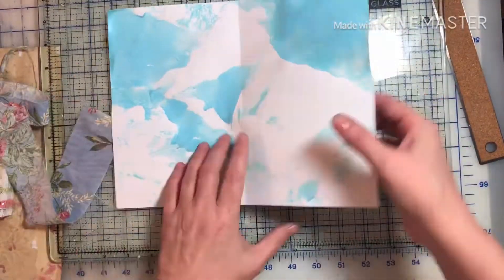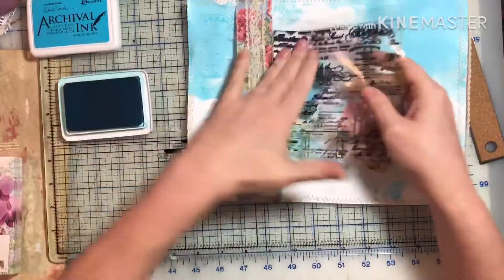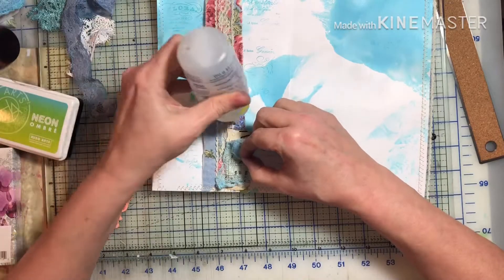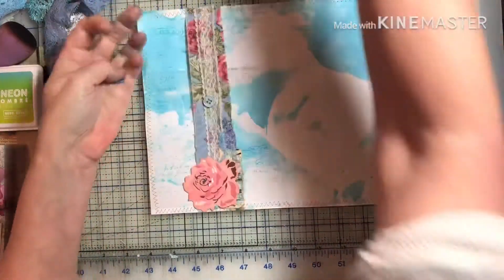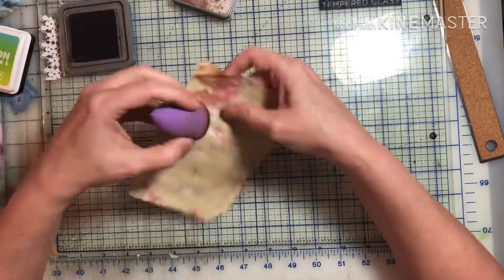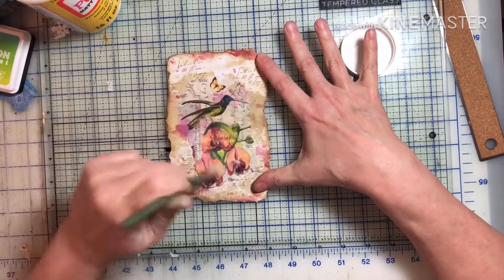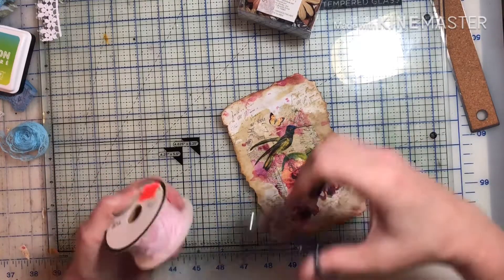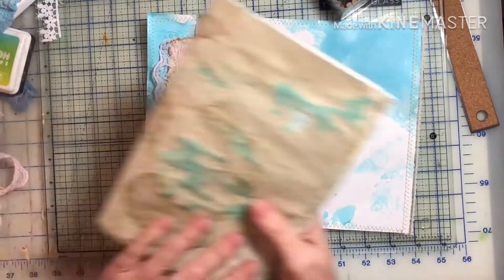Hummingbird Dinner Journal #3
I'm making a simple belly band for this page. I hope you enjoy watching!

XOXO Angelina